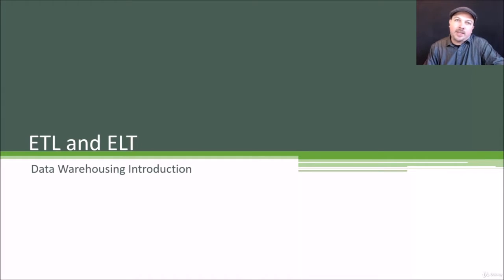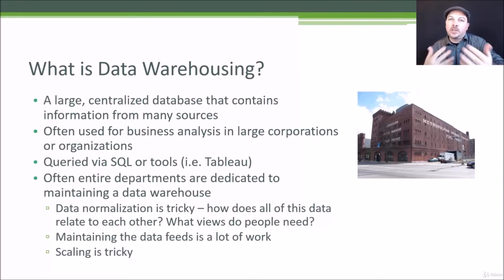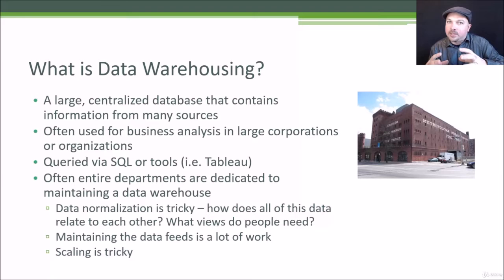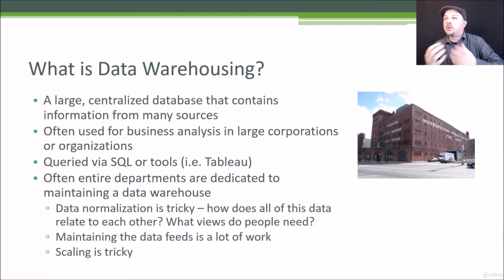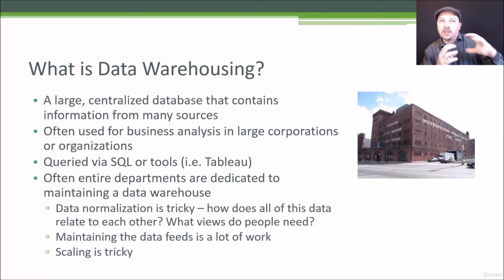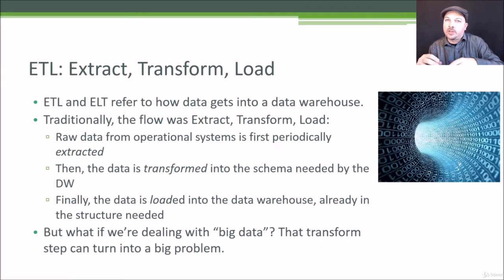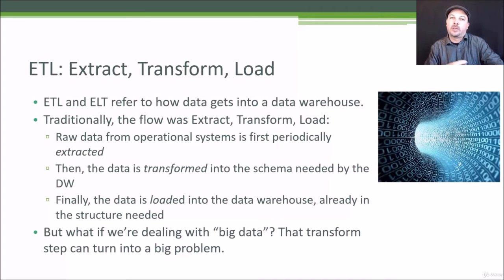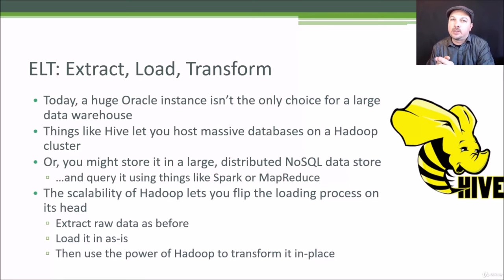6- 5 Data Warehousing Overview ETL and ELT